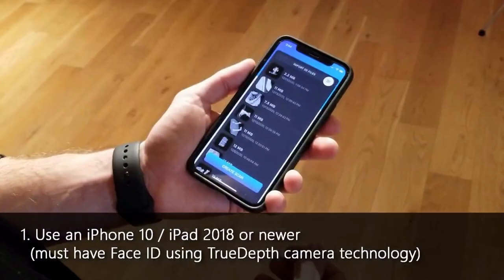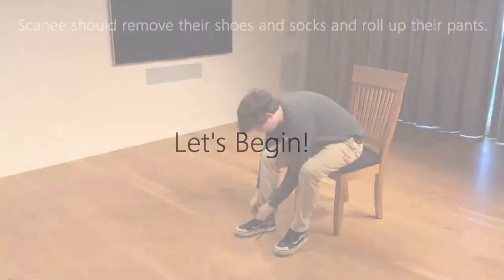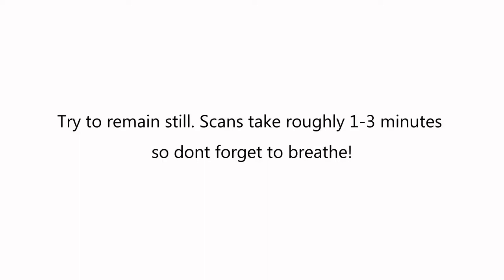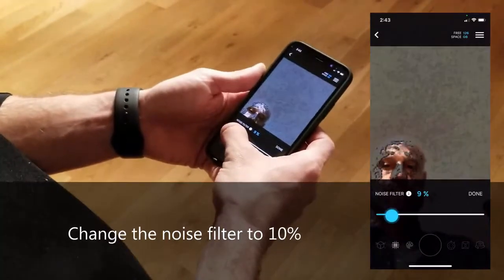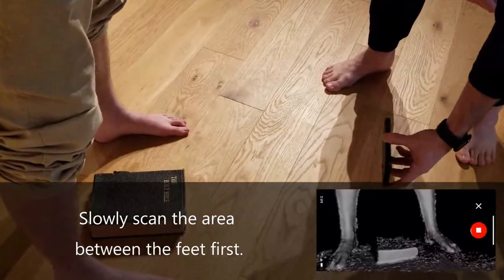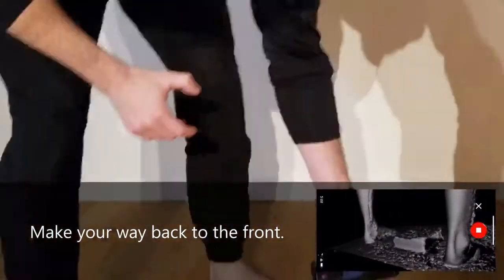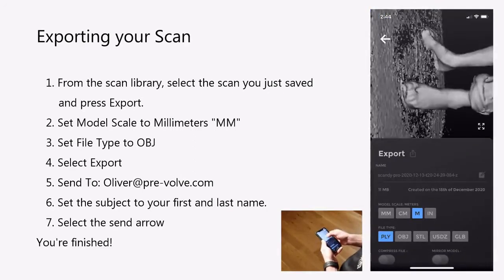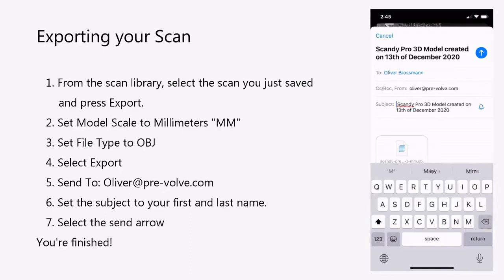Footwear Scandy Foot Scanning Tutorial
What you need for a good Scandy scan:
Iphone 10 + or IPad 2018 +
Friend
Flat 5 x 5 ft surface.
Room with no natural light
Reference Object
Patience

foot scanning walk-through using Scandy Pro Iphone app.